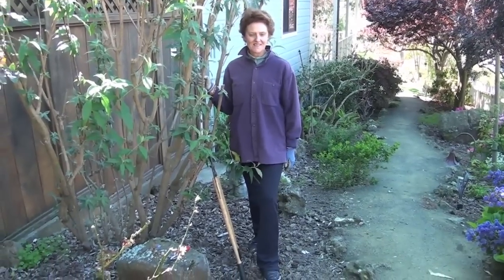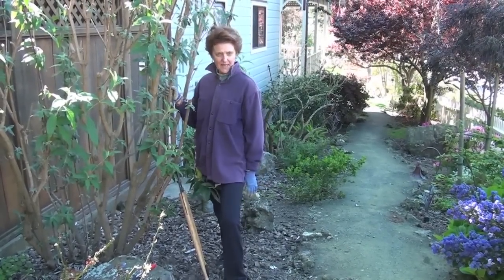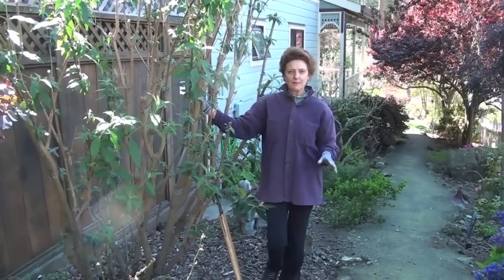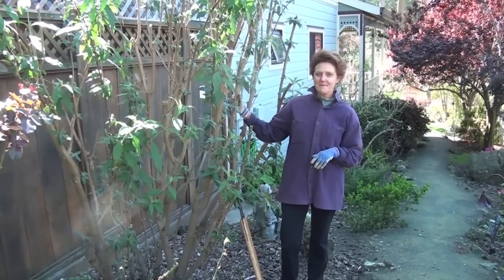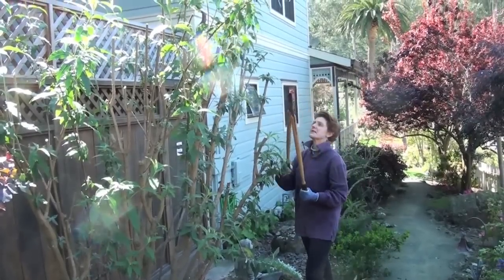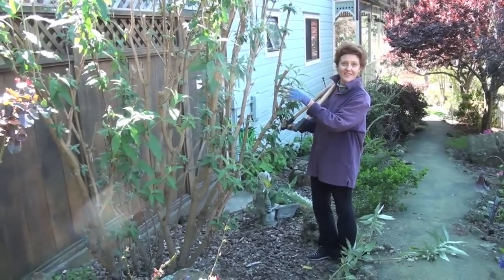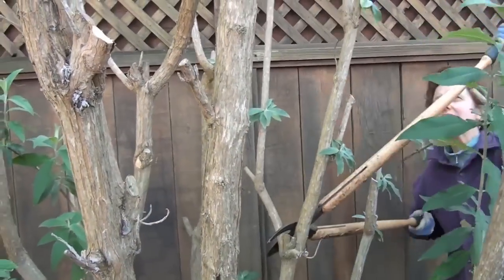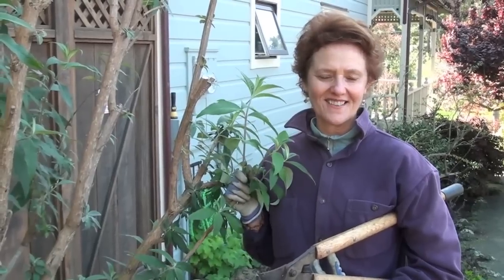How To Prune A Buddleia aka Butterfly Bush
You can read the blog post HOW TO PRUNE A BUDDLEIA DAVIDII aka BUTTERFLY BUSH that goes with this video

Who wants butterflies in their garden? Hand raised -- I sure do!  Butterfly Bushes are host plants providing food, shelter and a place for the ladies to lay their eggs. The commonly planted Buddleia davidii has a very vigorous growth habit reaching skyscraper heights. A wee bit of an exaggeration but they'll grow to about 13′ tall here in temperate areas of California and get rangy in no time flat.

If they get too tall, then they'll snap in strong winds. Pruning these Butterfly Bushes is pivotal if you want to keep them looking good in the garden.

I love pruning because it's where the opposing forces of good and evil come together for me.  When I have a pair of pruners, lopers or pruning saw in my hand I feel like I'm doing something naughty and agressive but I'm actually doing good.  The Buttterfly Bush is one plant that satisfies my roguish urges and can take a good hard pruning year after year.

Check out this post so you can get my tips for pruning a Butterfly Bush

Here's the link so you can read the the post, see all the beautiful photos & get all my tips for Cymbidium Orchid Care
JOY US GARDEN
gardening, gardens, crafting & creating. let's make the world a more beautiful place!